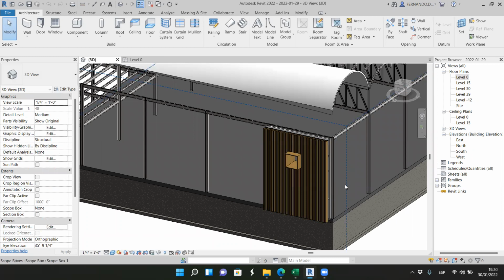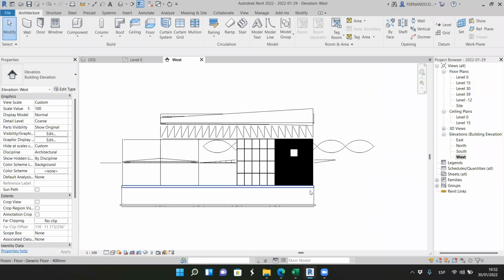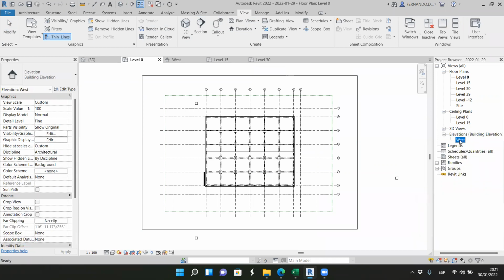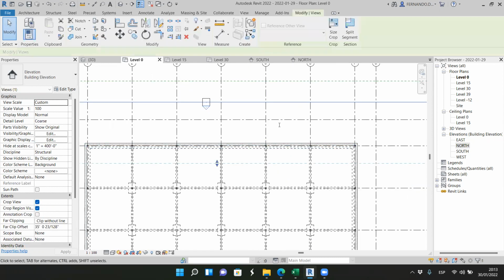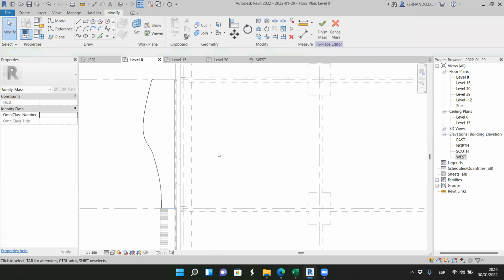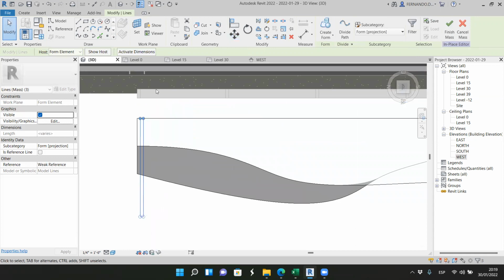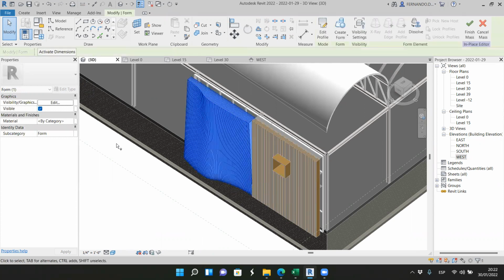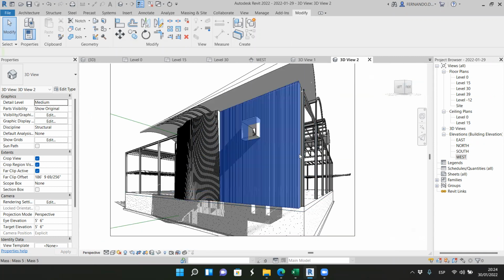Parametric facade 02